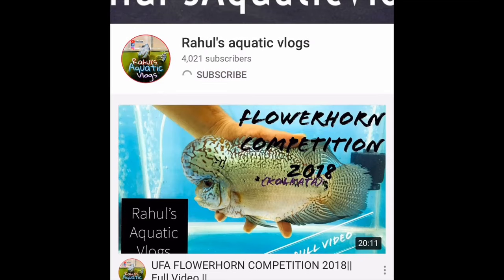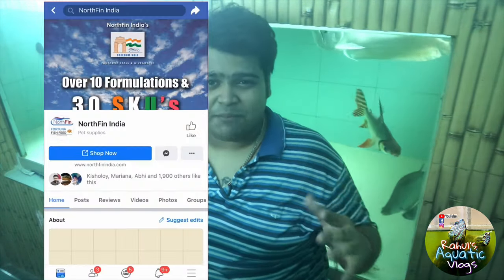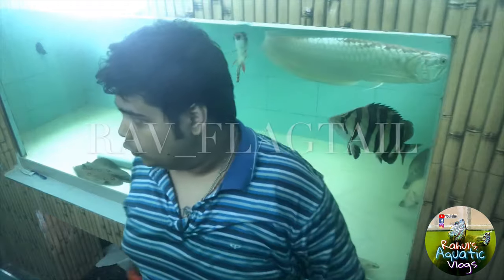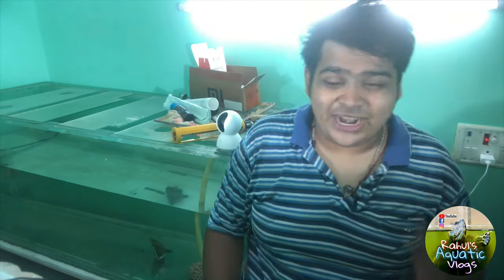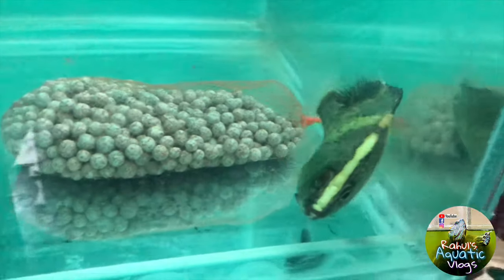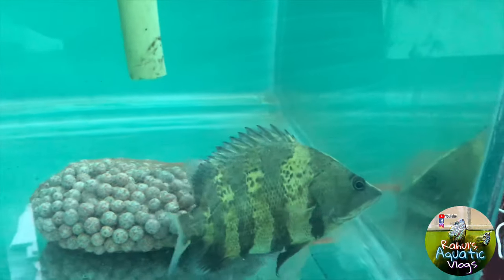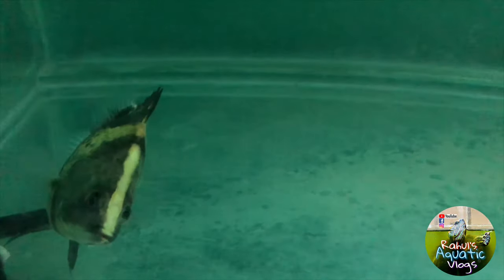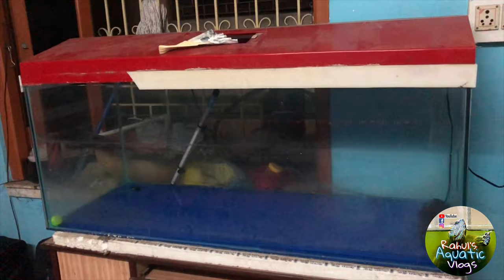GIVE-AWAY DETAILS || FASTEST WAY TO CYCLE YOUR TANK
🔘🔘🔘🔘𝐀𝐐𝐔𝐀𝐑𝐈𝐔𝐌 𝐄𝐒𝐒𝐄𝐍𝐓𝐈𝐀𝐋𝐒 𝐏𝐑𝐎𝐃𝐔𝐂𝐓𝐒🔘🔘🔘🔘

☑️𝗪𝗮𝘁𝗲𝗿 𝗖𝗼𝗻𝗱𝗶𝘁𝗶𝗼𝗻𝗲𝗿 (𝗔𝗻𝘁𝗶 𝗖𝗵𝗹𝗼𝗿𝗶𝗻𝗲)➡️

☑️𝗔𝗤𝗨𝗔𝗥𝗜𝗨𝗠 𝗧𝗢𝗣 𝗙𝗜𝗟𝗧𝗘𝗥 ➡️

☑️𝗔𝗤𝗔𝗥𝗜𝗨𝗠 𝗛𝗔𝗡𝗚 𝗢𝗡 𝗙𝗜𝗟𝗧𝗘𝗥 ➡️

☑️𝗔𝗤𝗨𝗔𝗥𝗜𝗨𝗠 𝗦𝗣𝗢𝗡𝗚𝗘 𝗙𝗜𝗟𝗧𝗘𝗥 ➡️

☑️𝗖𝗔𝗡𝗜𝗦𝗧𝗘𝗥 𝗙𝗜𝗟𝗧𝗘𝗥 ➡️

☑️𝗙𝗜𝗟𝗧𝗘𝗥 𝗠𝗘𝗗𝗜𝗔 ➡️

☑️𝗔𝗤𝗨𝗔𝗥𝗜𝗨𝗠 𝗛𝗘𝗔𝗧𝗘𝗥 ➡️

☑️𝗧𝗘𝗦𝗧 𝗞𝗜𝗧 ➡️

☑️𝗕𝗲𝗻𝗲𝗳𝗶𝗰𝗶𝗮𝗹 𝗕𝗮𝗰𝘁𝗲𝗿𝗶𝗮 (𝗦𝗘𝗔𝗖𝗛𝗘𝗠 𝗦𝗧𝗔𝗕𝗜𝗟𝗜𝗧𝗬) ➡️

●●●●●●🚑𝙈𝙀𝘿𝙄𝘾𝙄𝙉𝙀 ●●●●●●

☑️𝗠𝗲𝗱𝗶𝗰𝗶𝗻𝗲 𝗳𝗼𝗿 𝗣𝗮𝗿𝗮𝘀𝗶𝘁𝗲 ➡️

☑️𝗠𝗲𝗱𝗶𝗰𝗶𝗻𝗲 𝘁𝗼 𝗥𝗲𝗱𝘂𝗰𝗲 𝗦𝘁𝗿𝗲𝘀𝘀 ➡️

☑️𝗠𝗲𝗱𝗶𝗰𝗶𝗻𝗲 𝗳𝗼𝗿 𝗙𝘂𝗻𝗴𝘂𝘀 ➡️

☑️𝗠𝗲𝗱𝗶𝗰𝗶𝗻𝗲 𝗳𝗼𝗿 𝗕𝗮𝗰𝘁𝗲𝗿𝗶𝗮𝗹 𝗶𝗻𝗳𝗲𝗰𝘁𝗶𝗼𝗻 ➡️